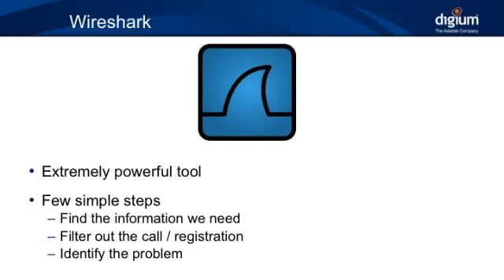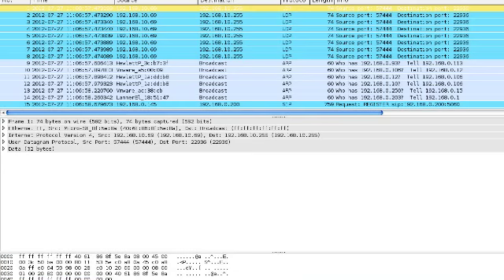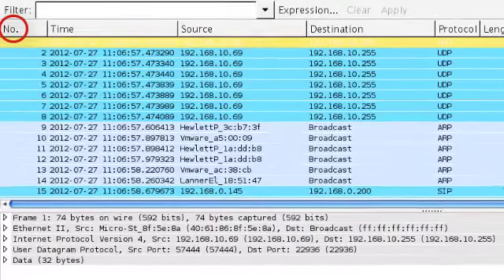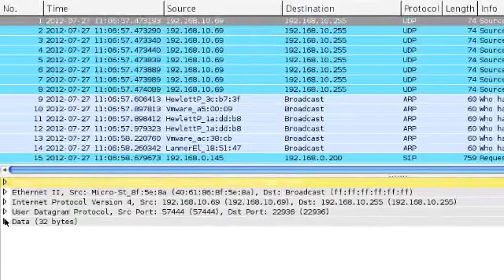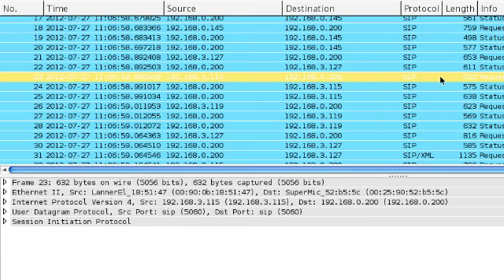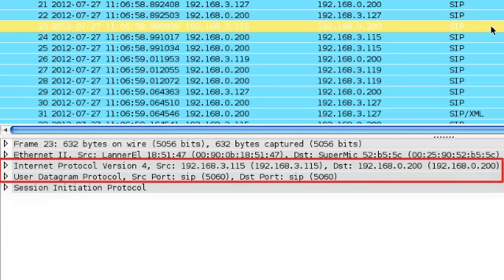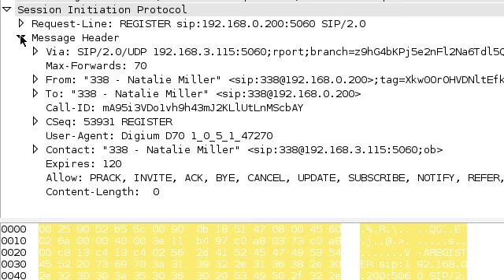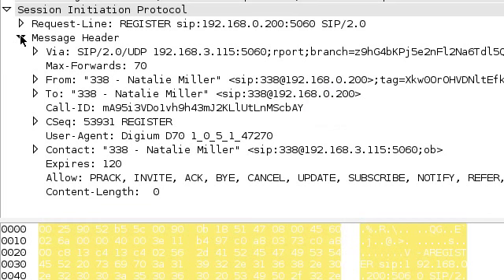Wireshark, SIP & Switchvox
How to use Wireshark to diagnose issues in SIP packet captures from Switchvox